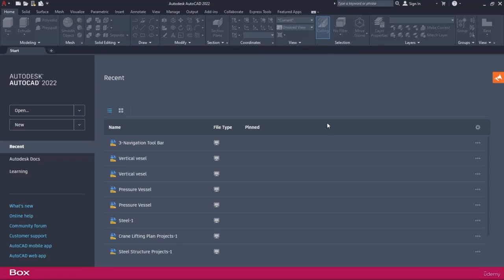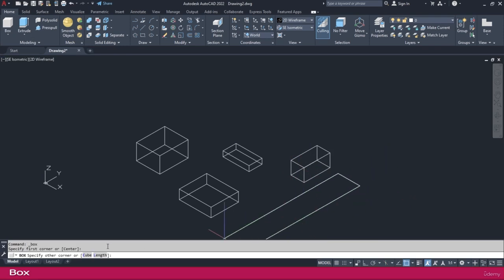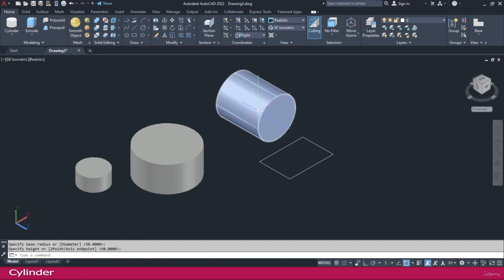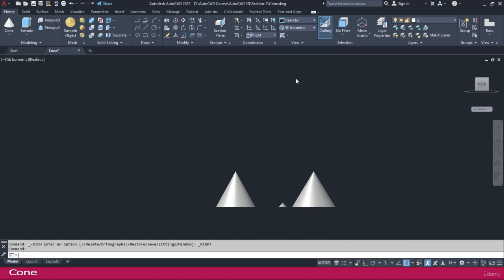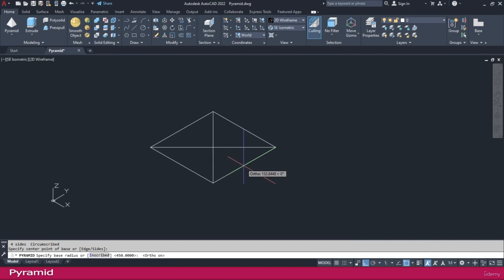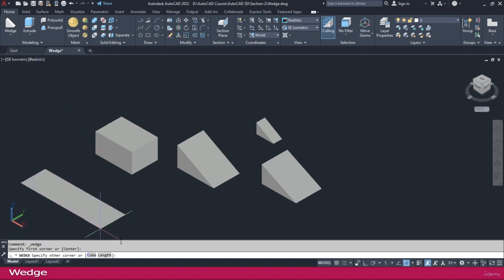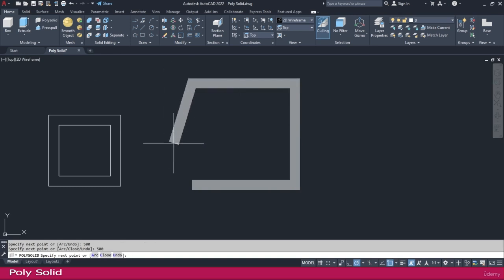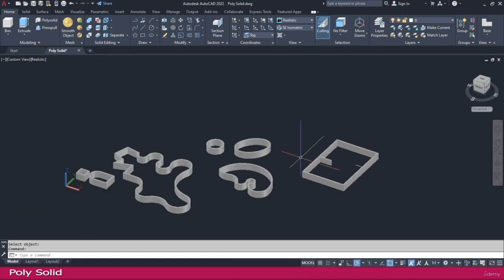Class-2 Solid Primitive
The video has the following part include
BOX
Cylinder
Cone
Sphere
Pyramid
Wedge
Torus
Poly Solid